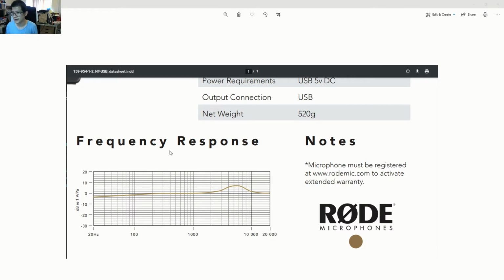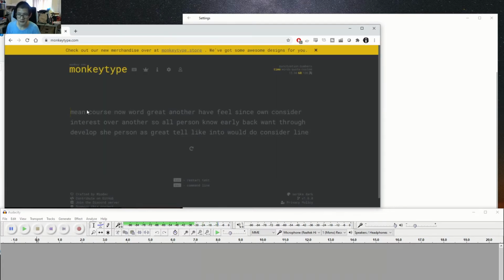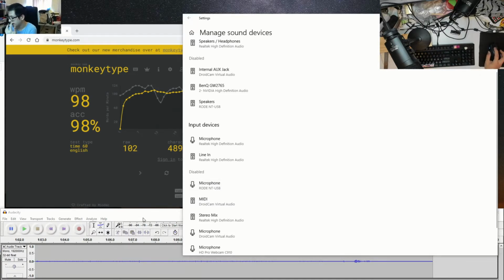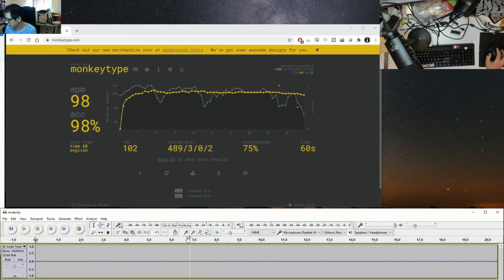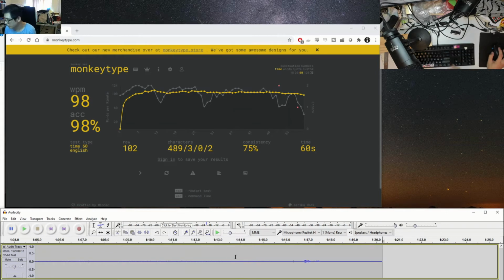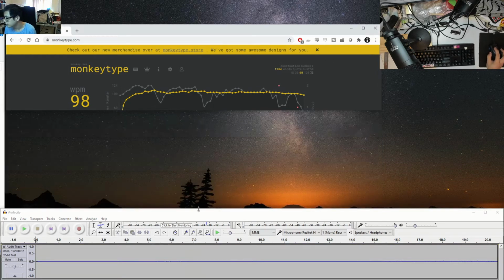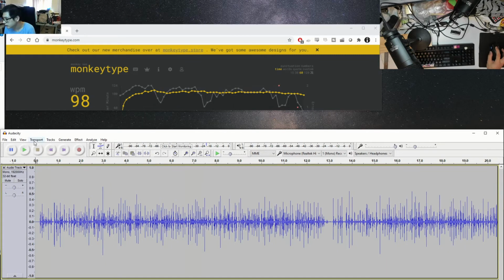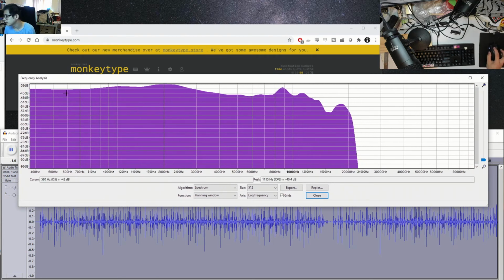Keyboards and Microphones Part 6 - Rode NT-USB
In  this part of the series, I run through the process with the Rode NT-USB condenser microphone.

What I didn't realise was switching inputs, would not change the default input into OBS Studio, so I lost the audio during the USB use, but I was able to dub the typing sample from Audacity over so you can still hear what it sounded like through the NT-USB.